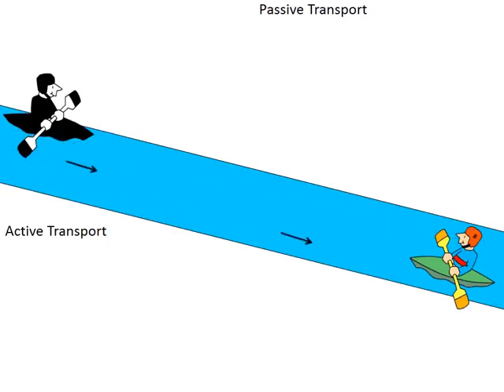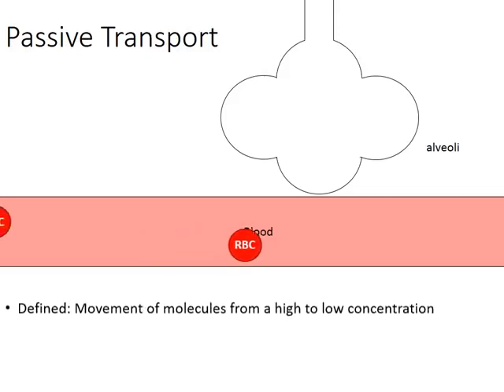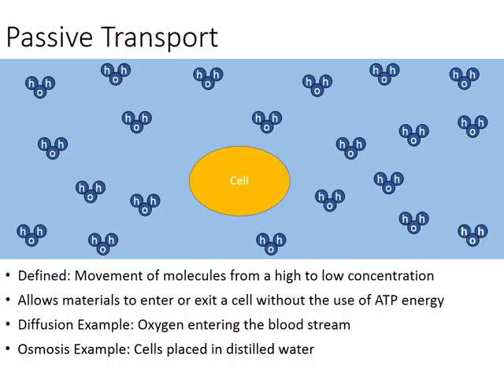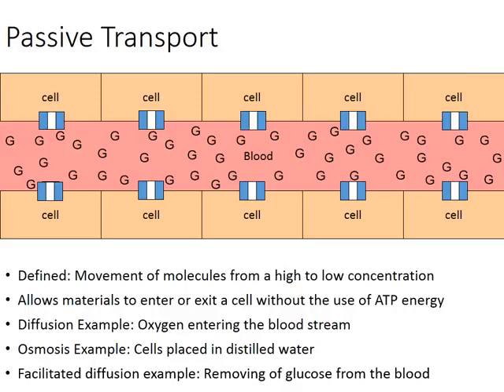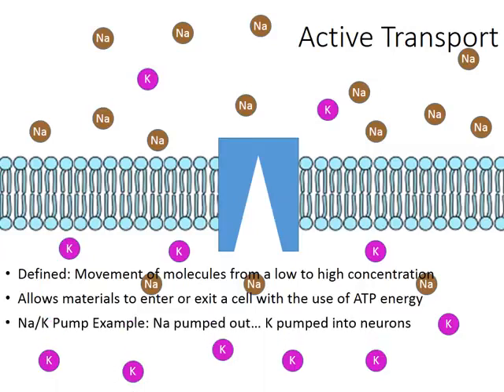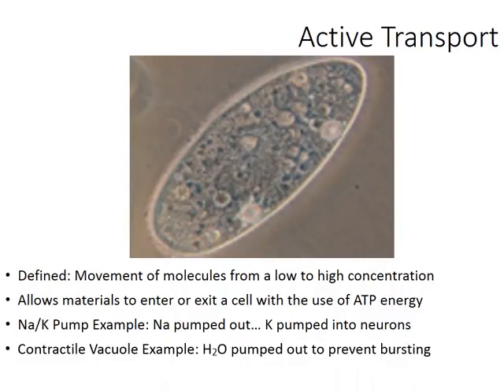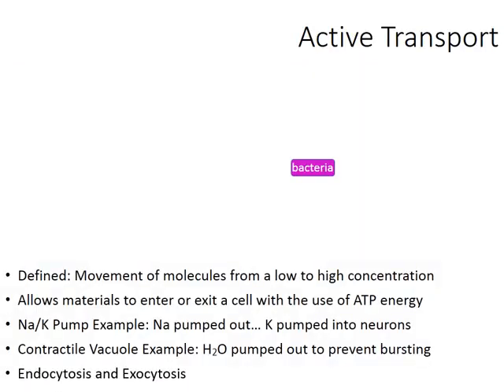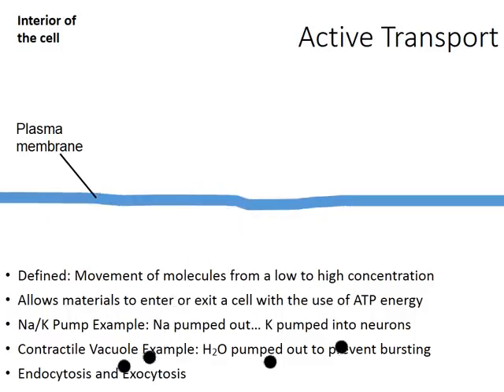Passive vs Active transport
this vedio furnish you with the detail sketch of Transport whether in Passive or Active Form among The Living organisms.